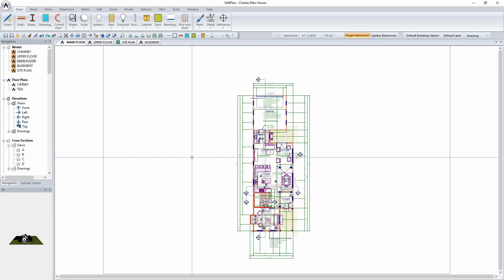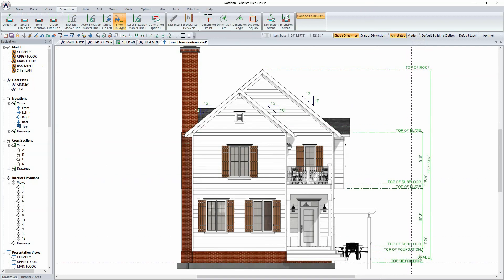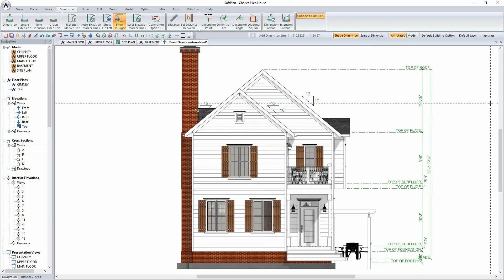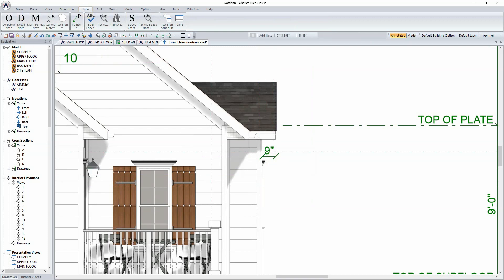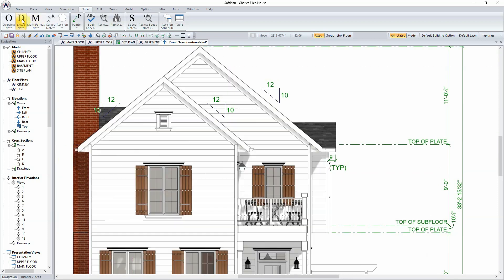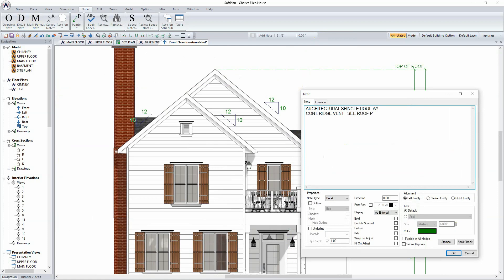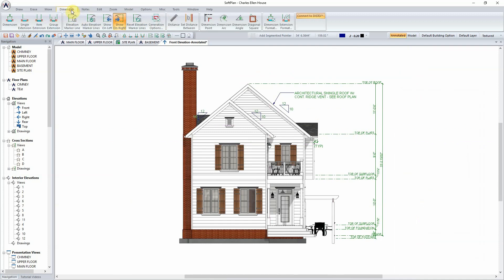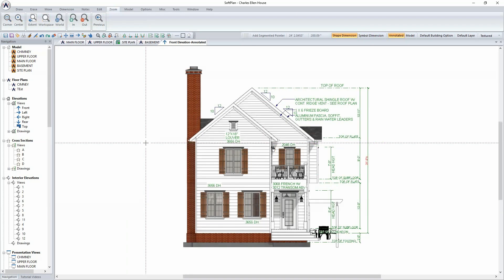SoftPlan version 2020 | Annotated Elevations, Sections, and Interior Elevations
Dimensions, Extensions, Notes, Symbols, and other details can be added to live Elevations, Cross Sections, and
Interior Elevations in the new Annotated mode.